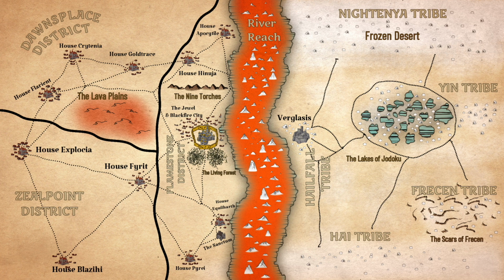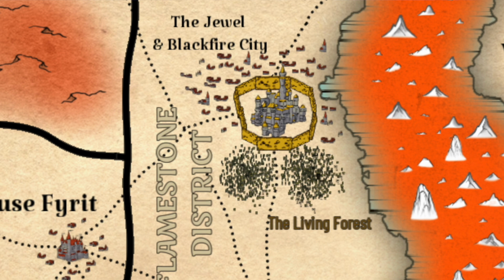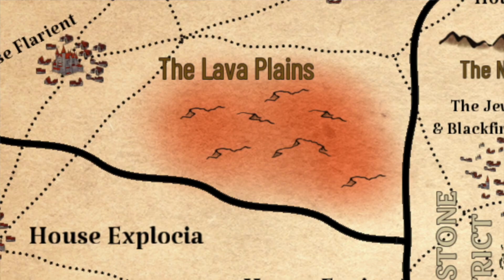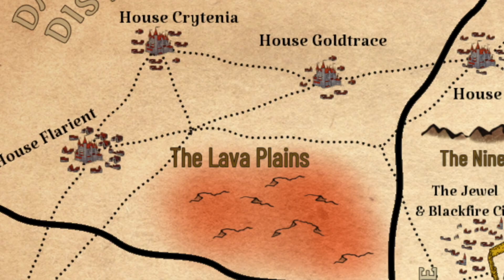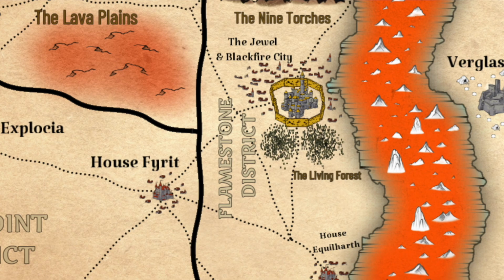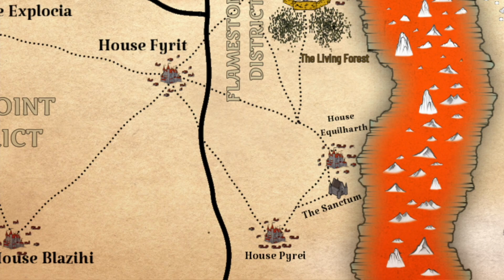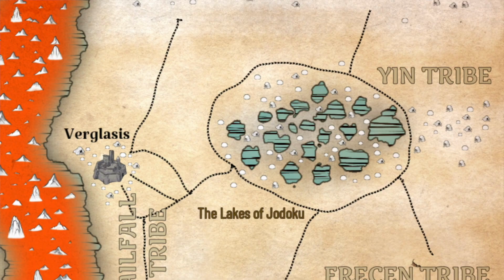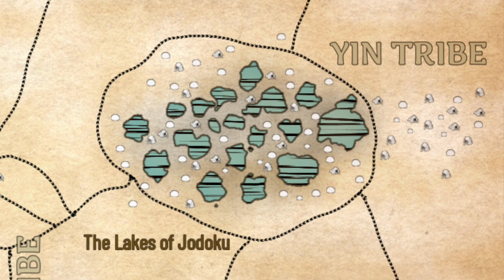Xeraxia: My Black & Queer Fantasy Series | Exploring Xeraxia’s Map | Book Launch Part 3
The second book in my fantasy series is finally here, y’all! Check it out in ebook or audiobook form It’s now out on all major platforms (Audible, Spotify, Apple Books, Google Play, Smashwords, etc.). In this video, I’ll be showing you a map I made of Xeraxia. We’ll discuss important landmarks, sites, cities, etc. So let’s get to it! If you’re looking for an action-packed, emotional, queer/black fantasy series, you’ve found it!